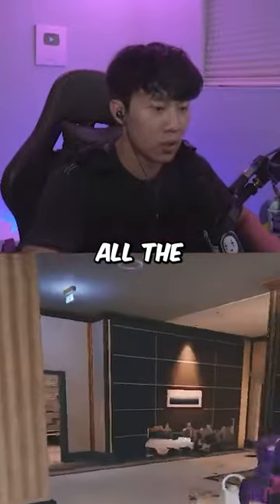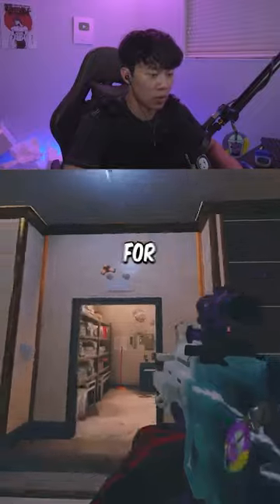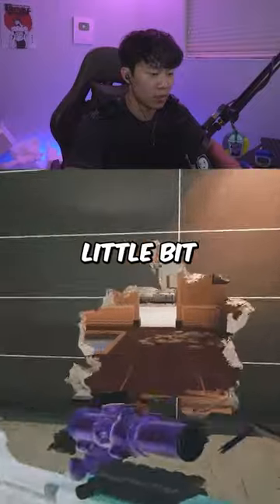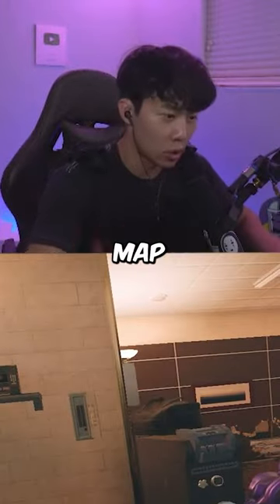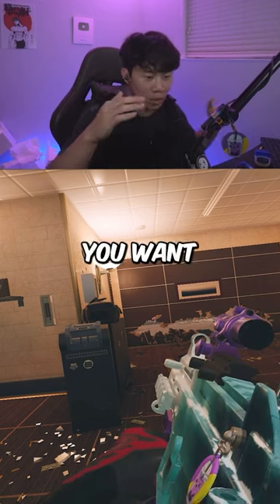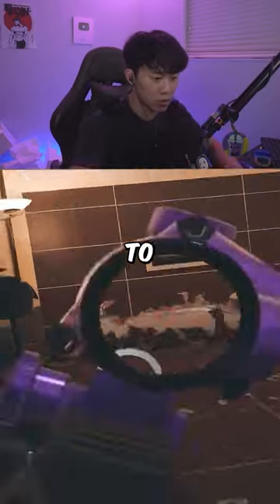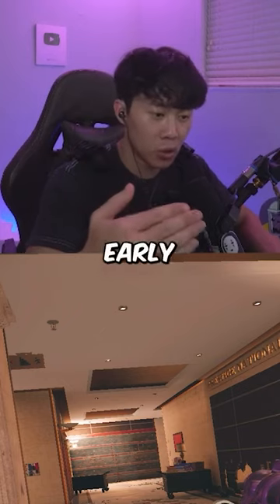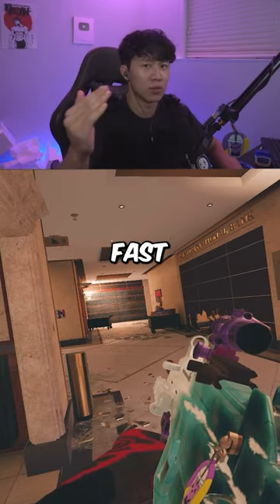This is Why You Are WET BAND-AID 5 in R6